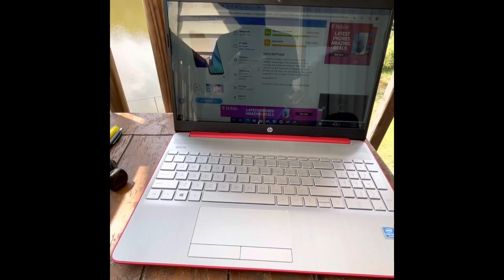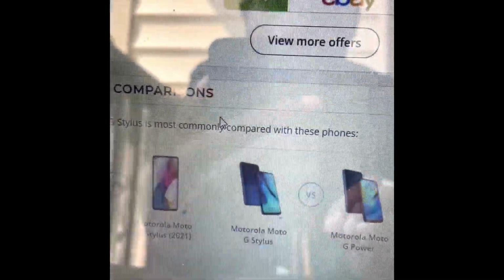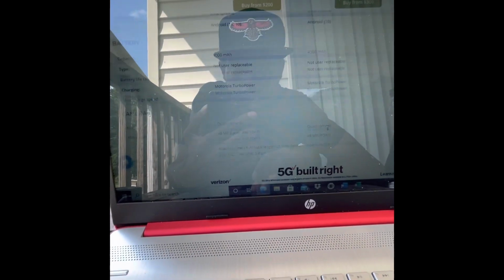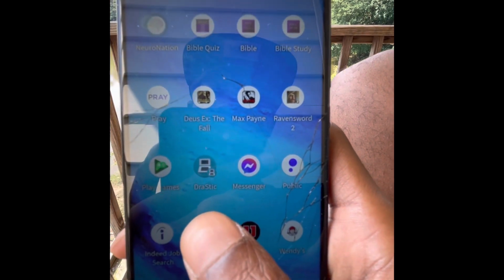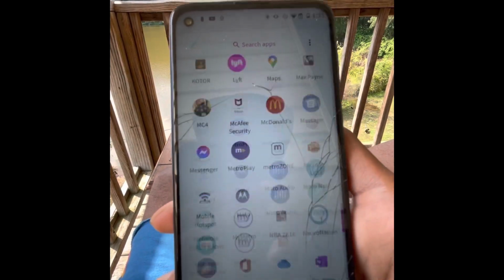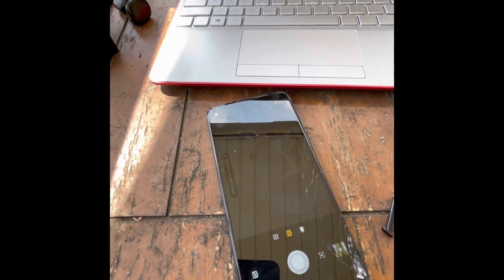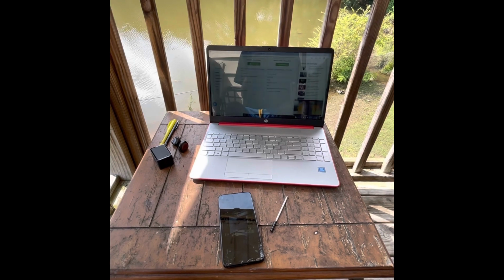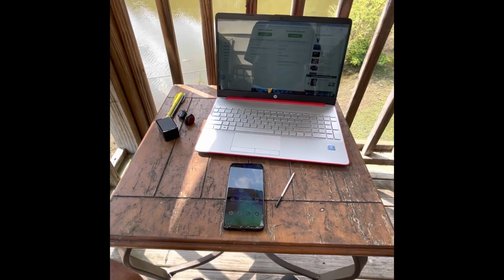MOTO G STYLUS 2020 IS BETTER THAN THE 2021VERSION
The MGS IS STILL A GREAT PHONE IN 2021
MORE MOTO G STYLUS VIDEOS

SAMSUNG A21 Videos